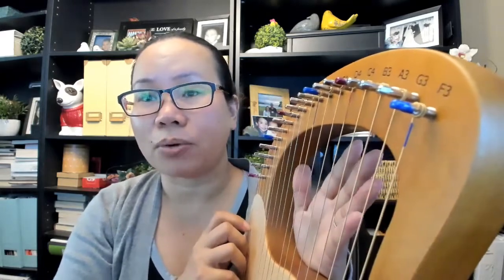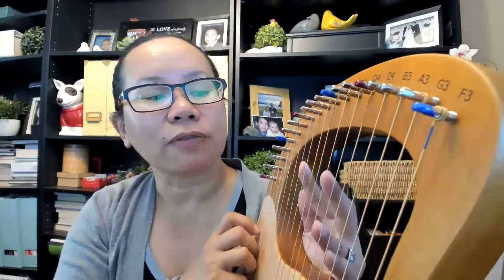How to Play the Lyre Using Therapeutic or Glide Style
Learn to play the lyre lyre using this beautiful soothing technique. I find this technique really makes the lyre sing. It is perfect for modern wire string lyres.  I hope you enjoy this lyre tutorial and give it a try.

Please check out the resources below to support your lyre playing and join our beautiful lyre community. Happy Playing 💕

Happy Playing 💕